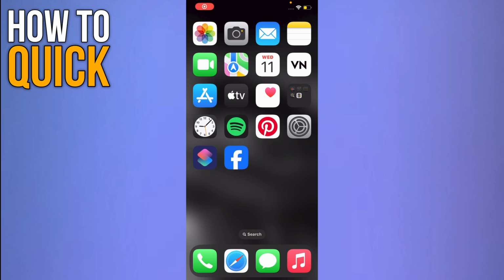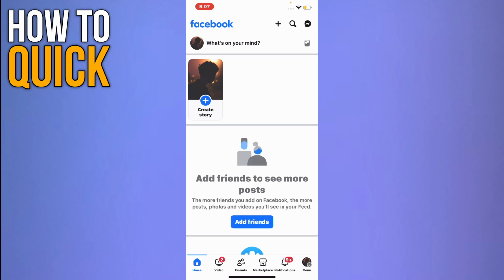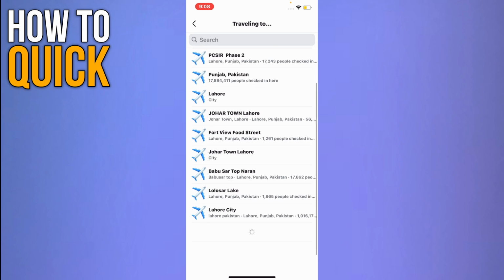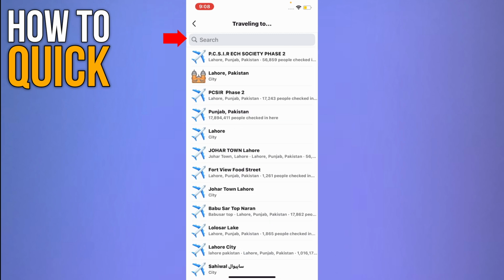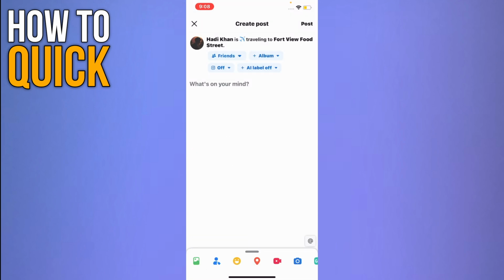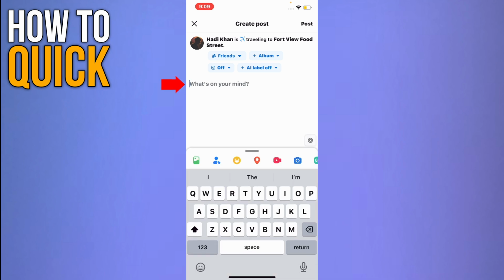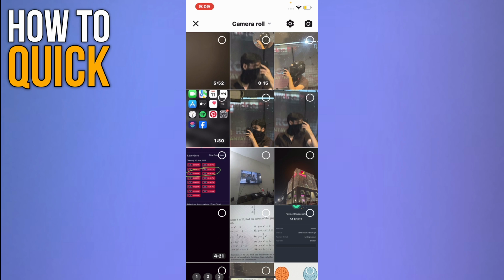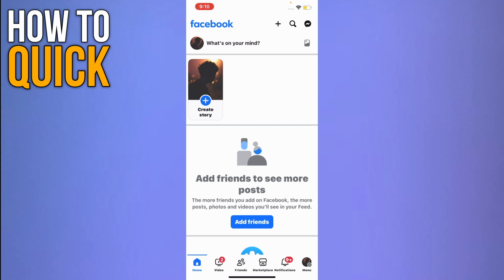How To Post Travelling Status In Facebook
Tutorial on how to post travelling status in facebook.